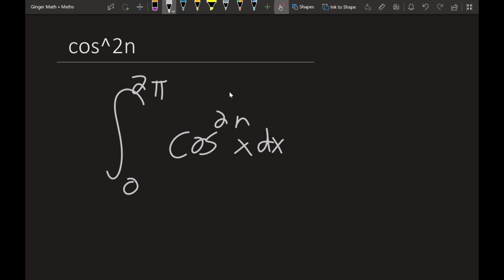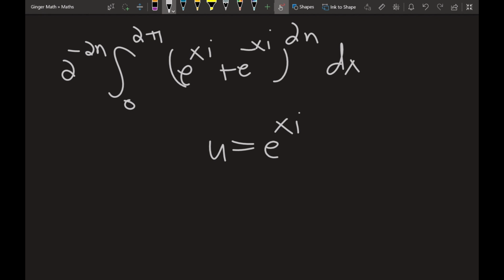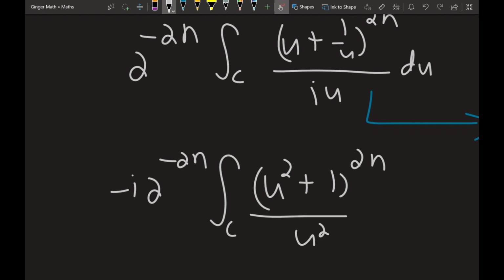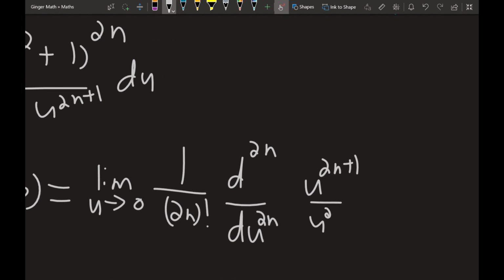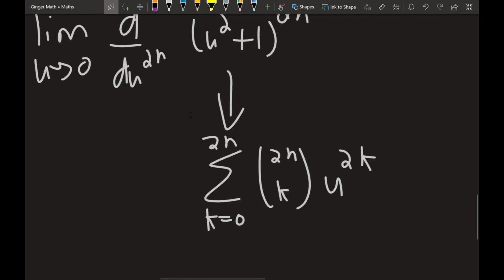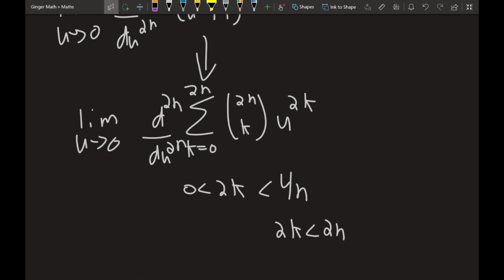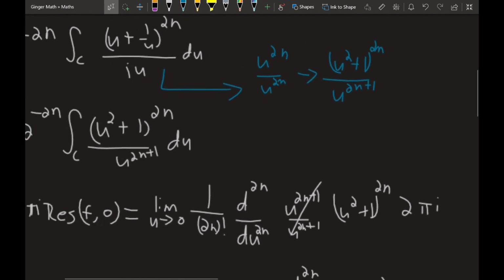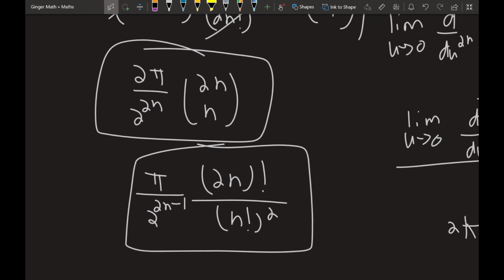A Nice Cosine Integral! (Complex Analysis)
Yes, I know using the beta function would have saved a lot of time... but it's more fun this way. Besides, it's the opportunity for another video... :)